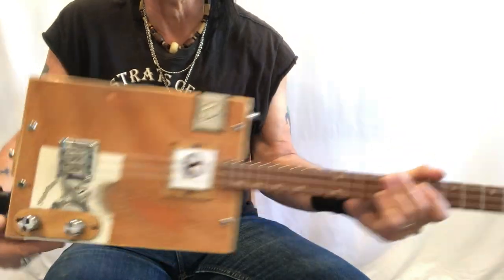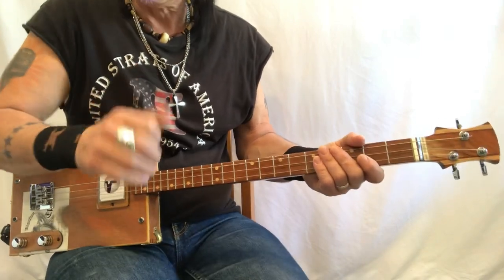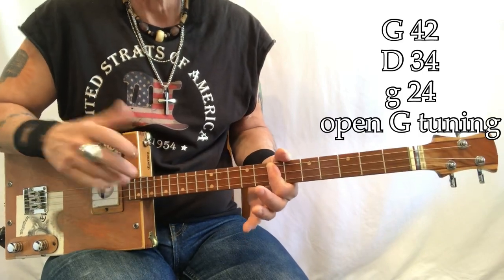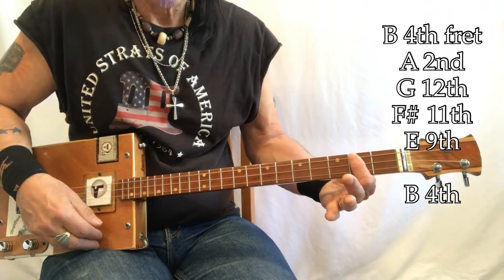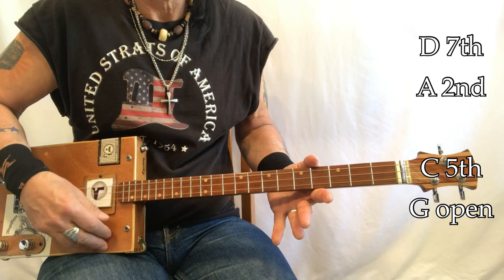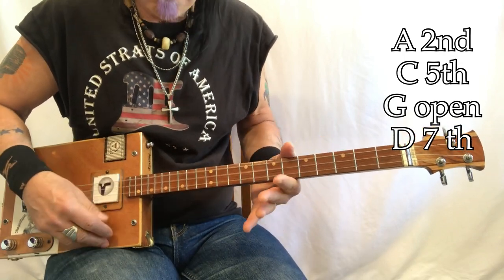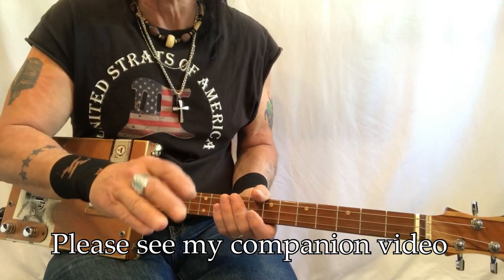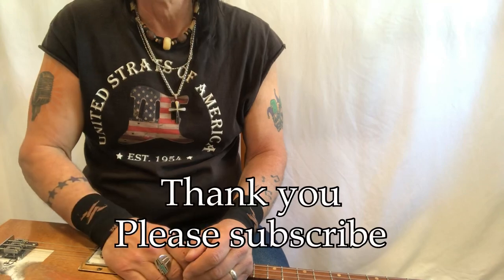Comfortably numb Pink Floyd on one finger on 3 string Cigar Box Guitar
In this lesson we work on the classic tune penned by Roger Waters.
Please see my companion video in my “on the couch” playlist
A Great big THANK YOU to all that support me in this.